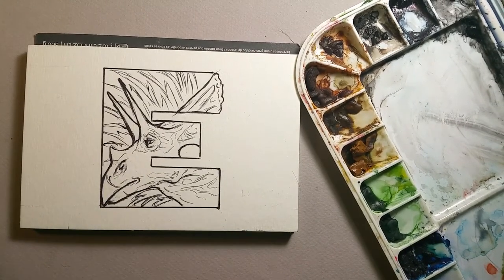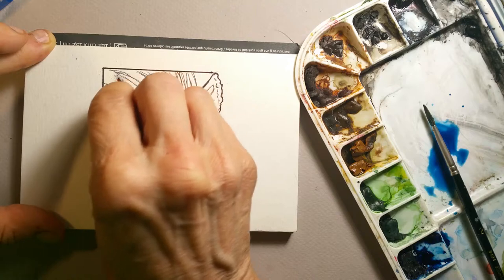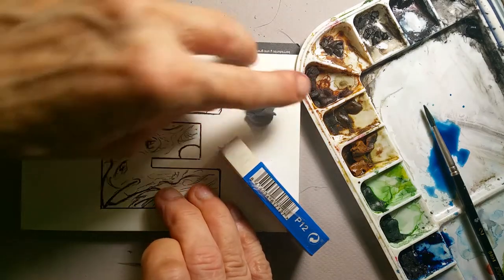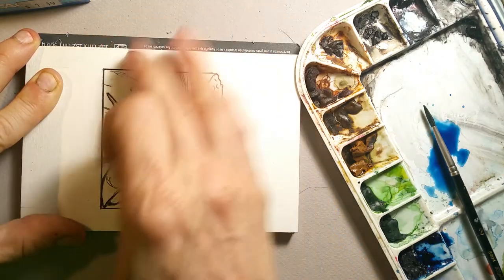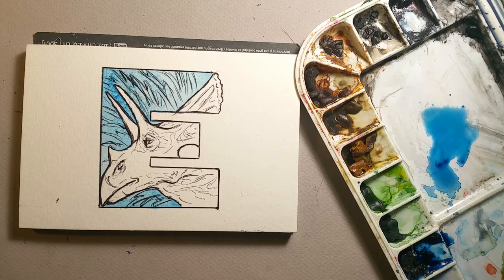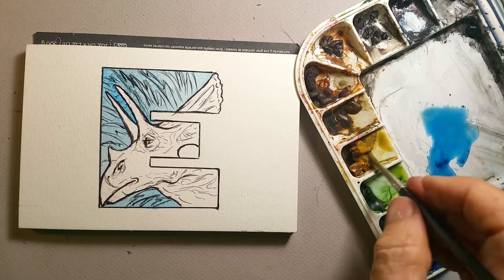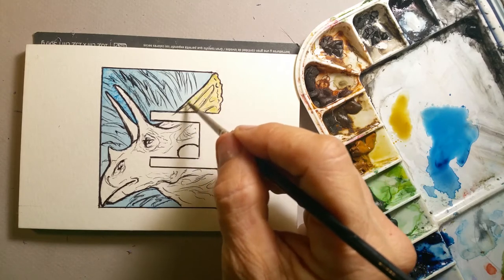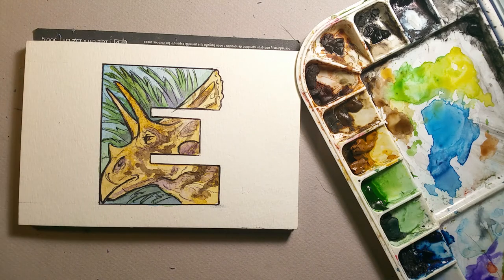Painting with Llyn - E - Eotriceratops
This is a quick demonstration of my watercolor technique with the letter E - Eotriceratops as the subject. A  3.5" x 3.5" piece painted in 45 minutes with a variety of tips and tricks to use in your own work. Thank you for viewing.

MOST IMPORTANT TIP:  If you darken area too much you can lighten it by painting it with clear water
then blotting up the dissolved paint.

Materials used in this video:
Canson 150 lb / 300 gm cold press watercolor paper
Bic black medium point ballpoint pen
Zebra F-301 0.7mm black ballpoint pen

BRUSHES:
Winsor & Newton Series 7-2, 0

PAINT:
Winsor & Newton Professional Watercolors:

Burnt sienna
Raw sienna
Burnt umber
Raw umber
Permanent green light
Veridian Green
Payne’s grey
Prussian Blue
Violet

The background music in this video is
Raven Song
Ean Grimm